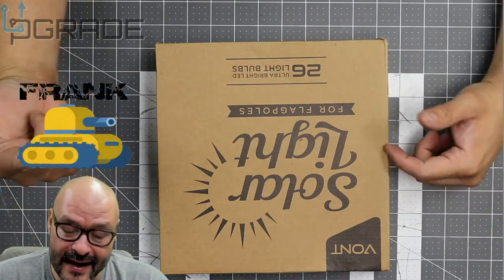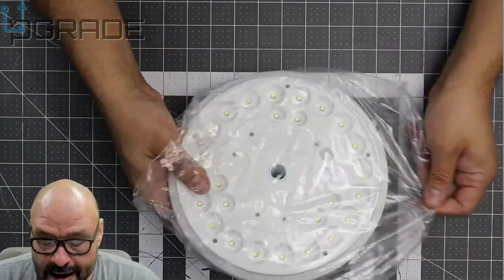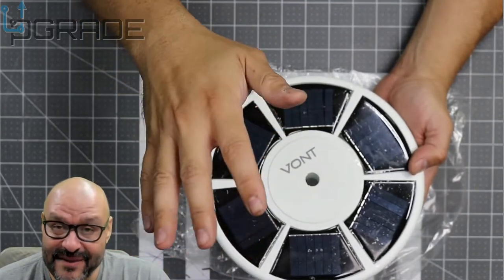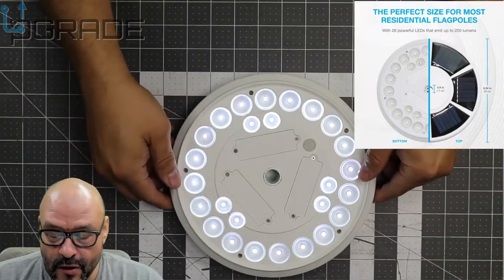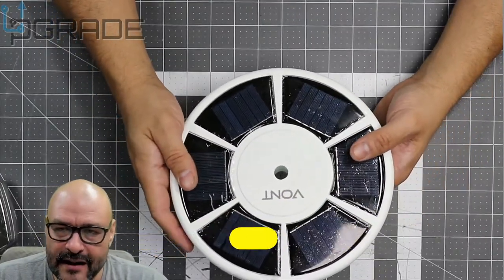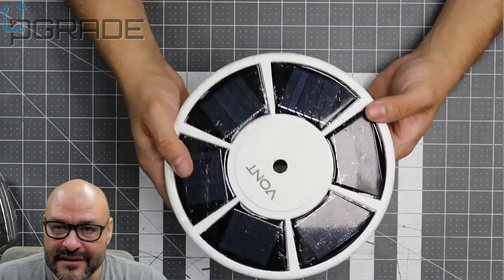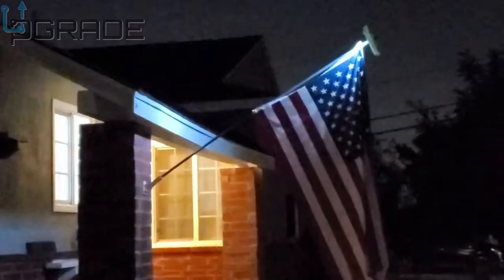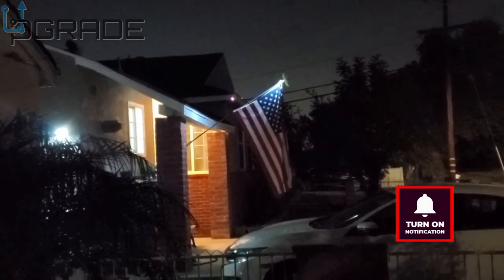Solar Flag Pole Light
Solar Flag Pole Light, Lasts 2X Longer Than Competition, Super Bright Flag Pole Lights, 100% Flag Coverage, Fits Most Flag Poles, Flag Pole Lights Solar Powered, Bright Energy Saving LEDs - Vont